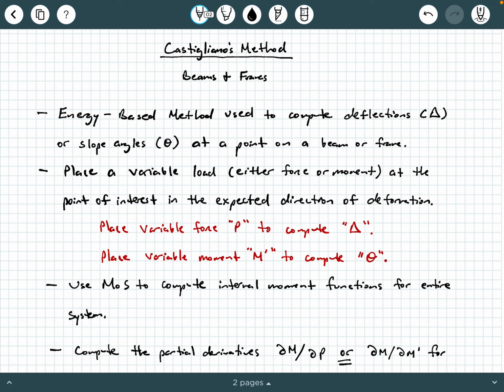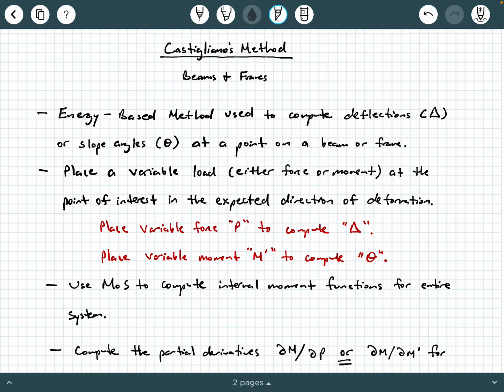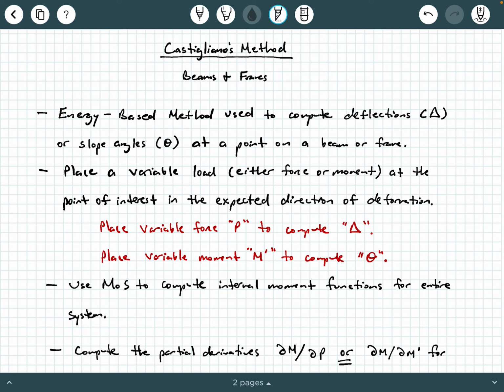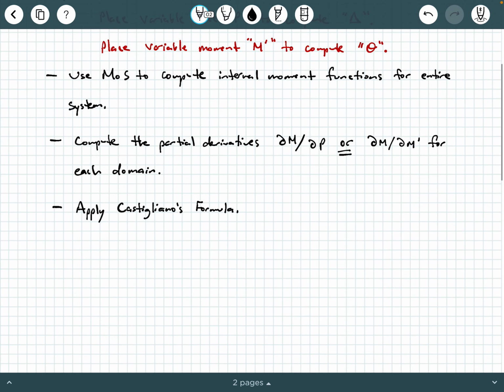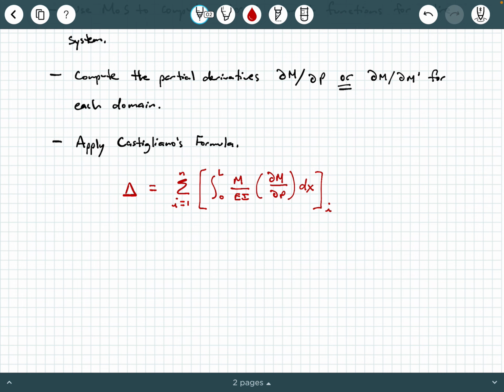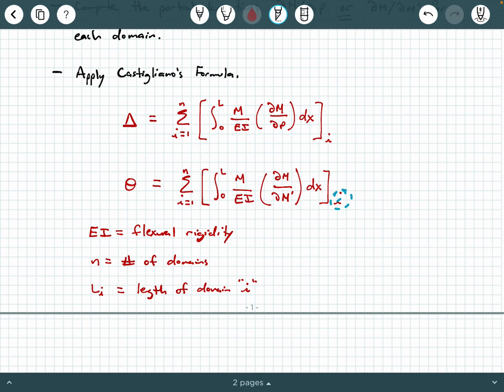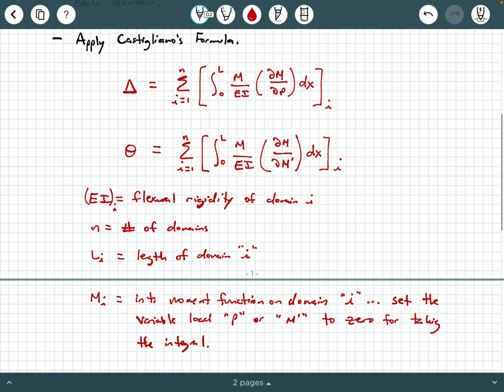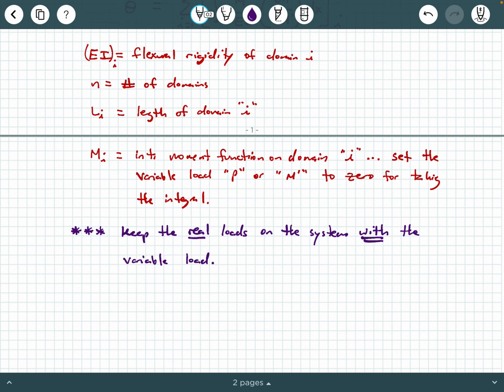Structural Analysis - Video 83: Castigliano's Method for Beams & Frames Background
In this video, we provide some background information on how to use Castigliano's Method for beams and frames.